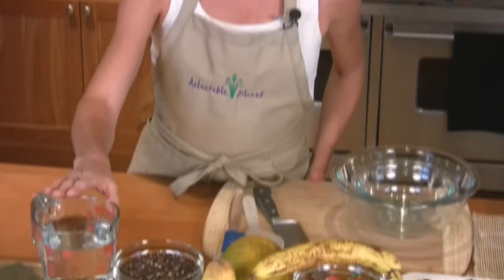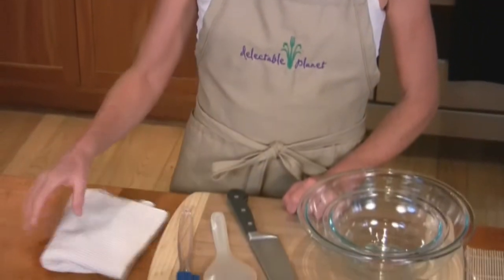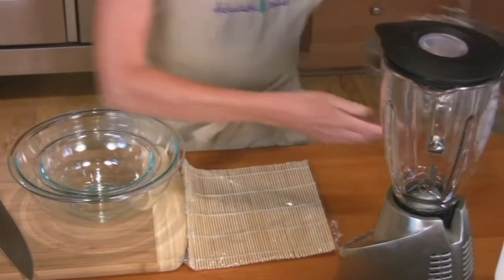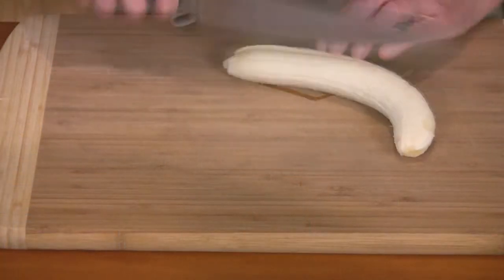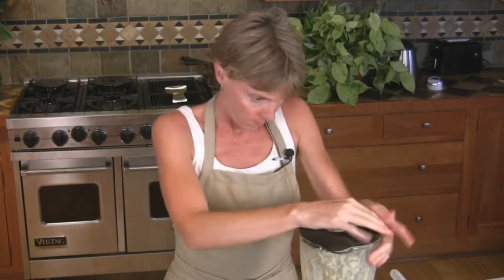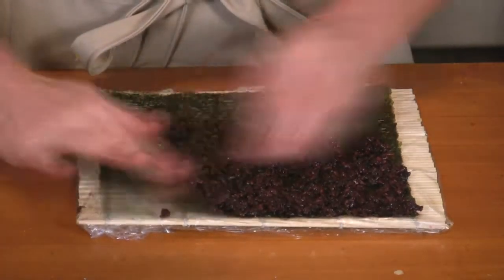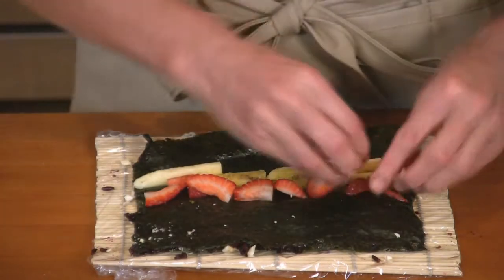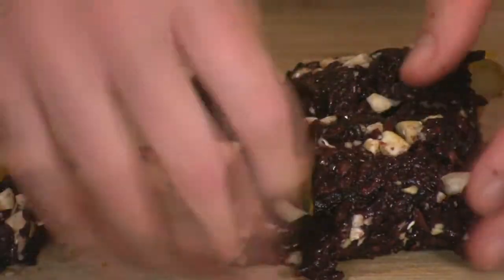Black Rice Fruit Nori Rolls with Mango Sauce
I was thinking one day that black rice was just as sticky as sushi or short grain brown rice, so thought I'd try a colorful, non-traditional option for a sweet dessert nori roll.